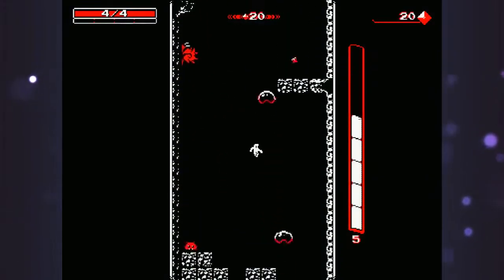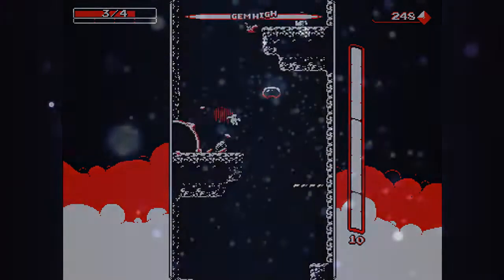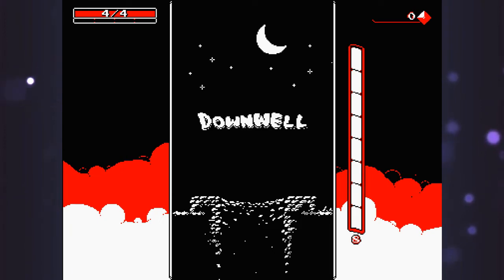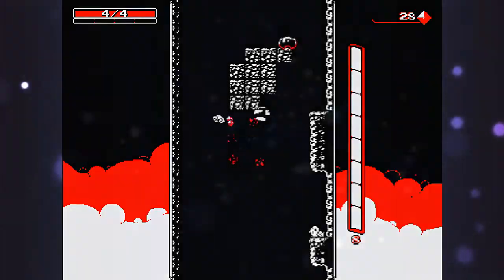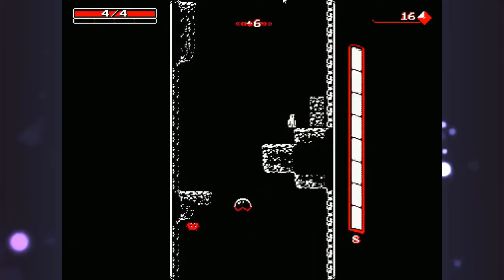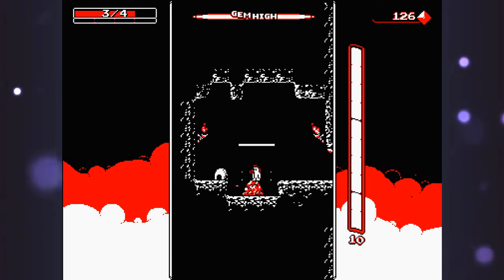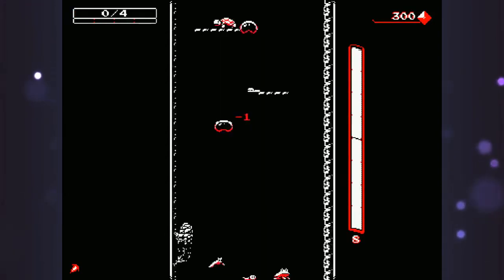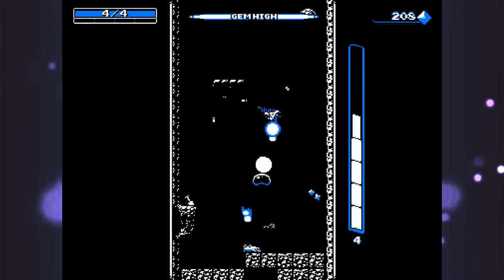Reminiscing On: Downwell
It's time to talk about the indie game made by opera singer turned game designer Ojiro "Moppin" Fumoto.
A fun little title called Downwell.